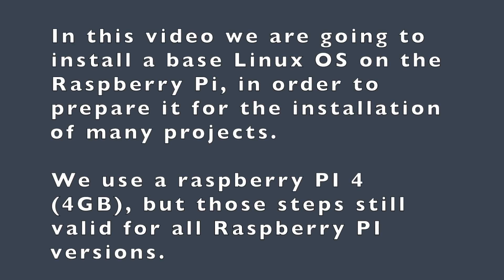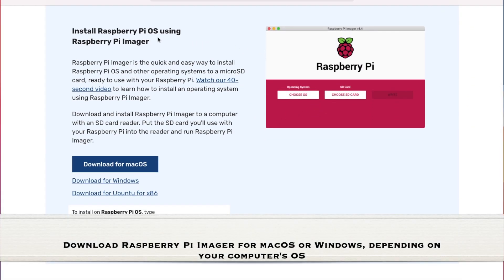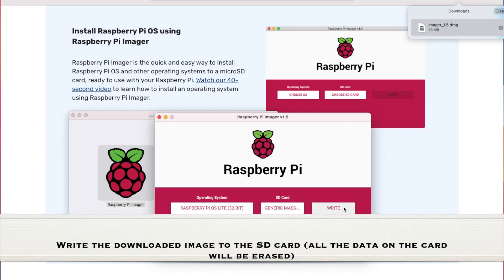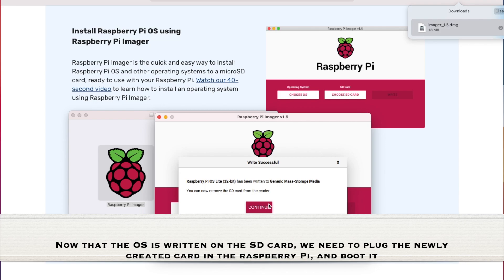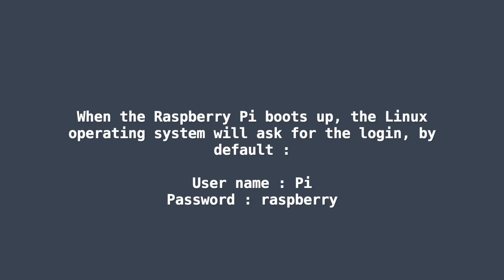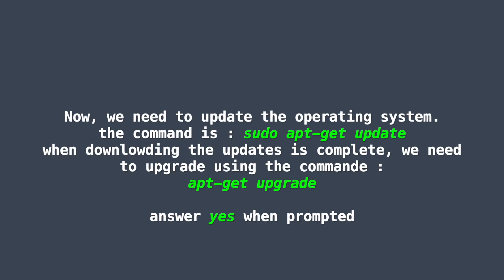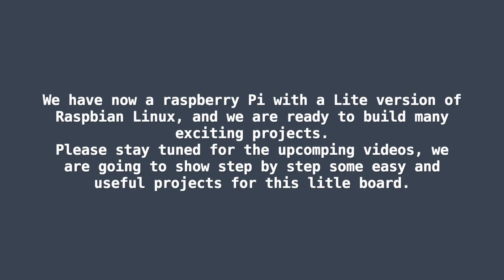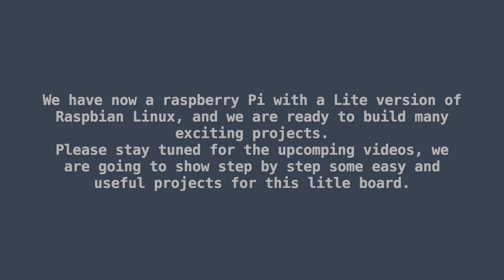Raspberry Pi Operating System Installation - Linux Raspbian Lite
In this video, I'm showing you how to install Raspberry Pi's  Operating system. We are going to install a base Linux system (Raspbian Lite) without desktop. This will be our platform for many upcoming projects.